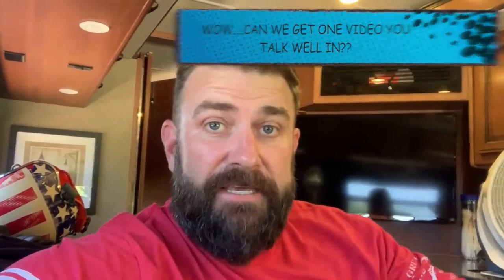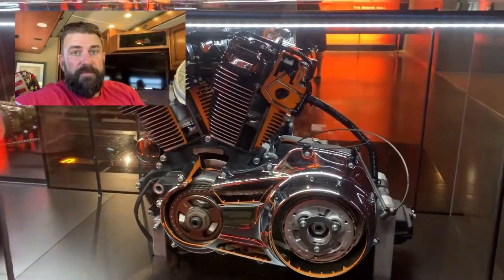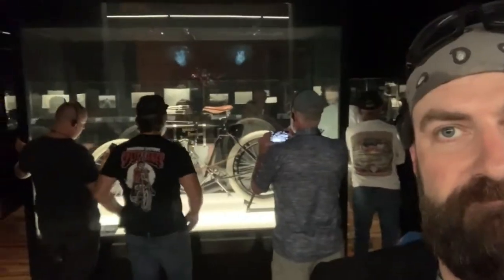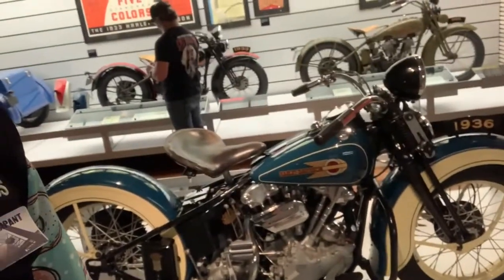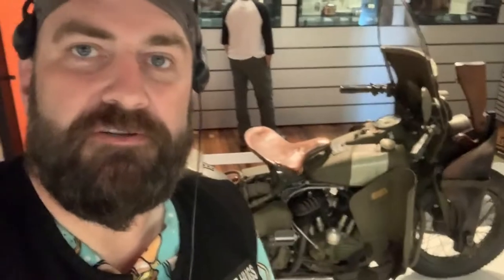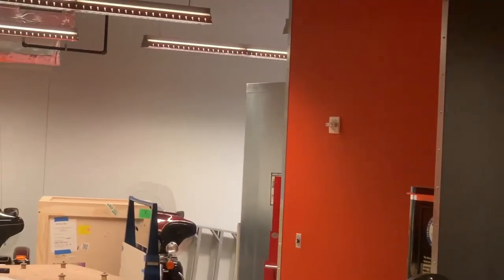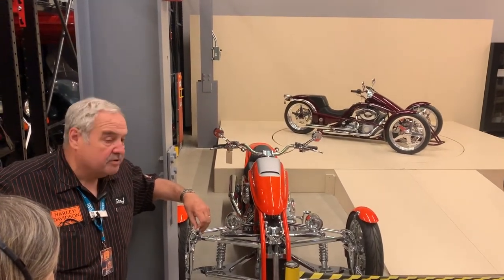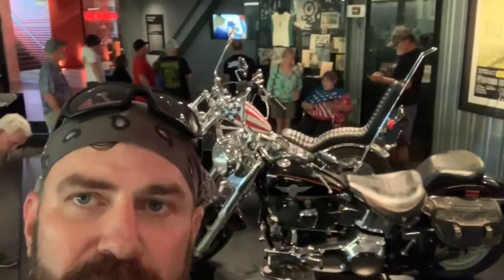GEAR Squatch Visit to the Harley Davidson Museum on Way to Sturgis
On the road to Sturgis Rally 2019 and stopped in Milwaukee to see the Harley Davidson Museum and all the awesomeness of motorcycle history there. Edited on the road on an old laptop so apologies for audio and weird edits.